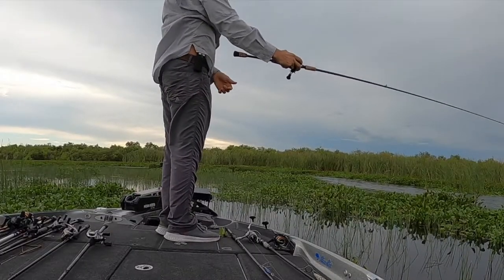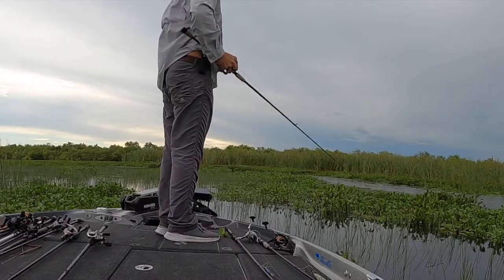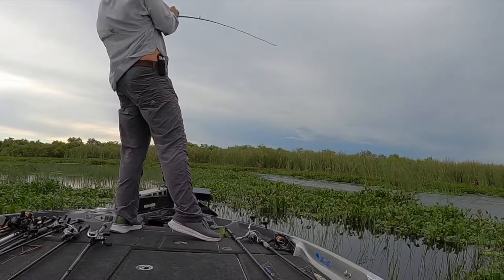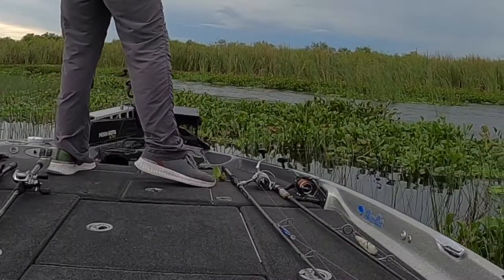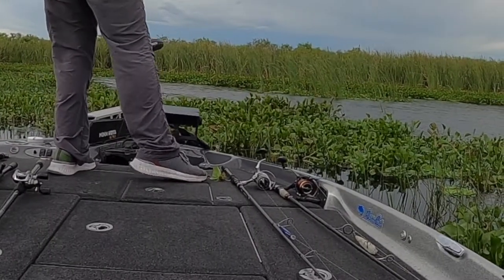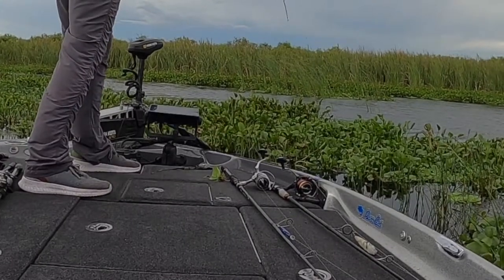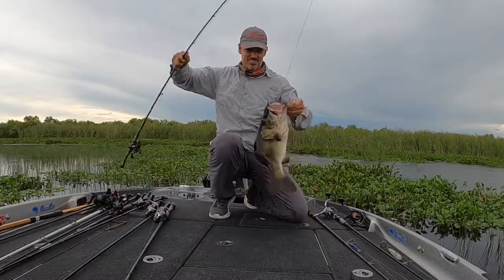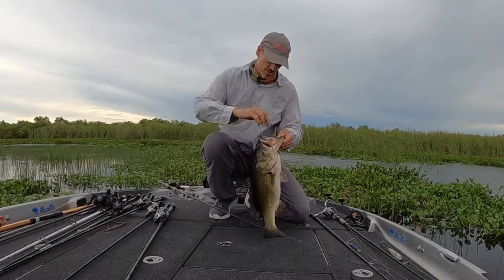THE PERFECT HOOK SET WITH A HOLLOW BODY FROG!!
Great, short video on how to set the hook with a hollow body frog!!